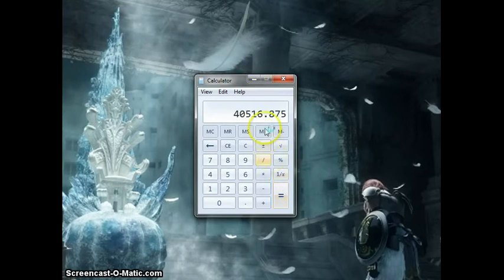Let's Play: Calculator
It's a joke... but it's also not a joke.